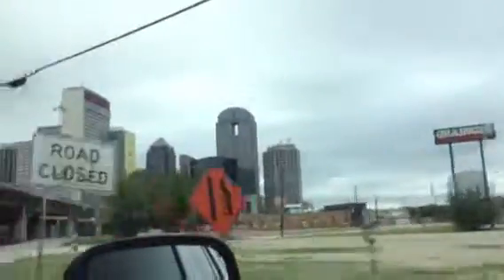Tour of downtown Dallis a drive through deep elom and lots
Man there is some HUGE buildinds in downtown Dallis